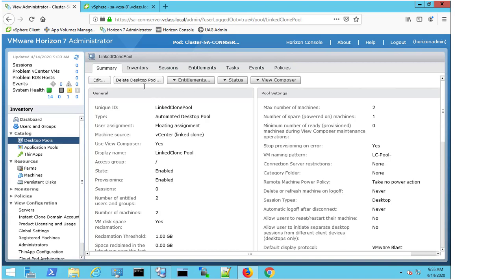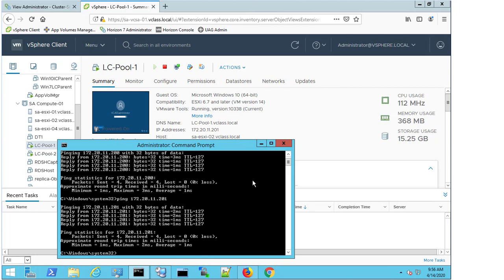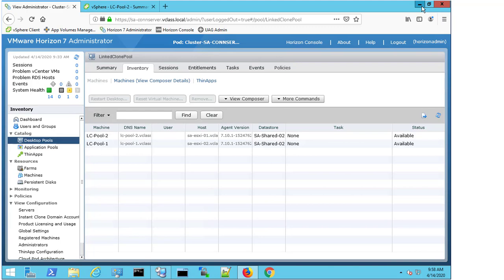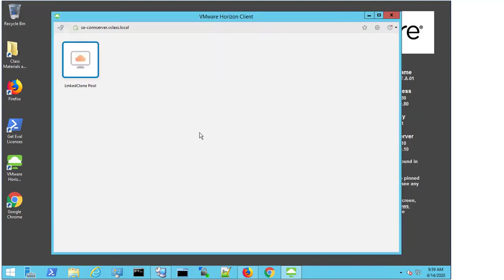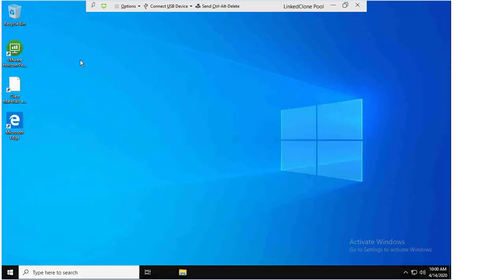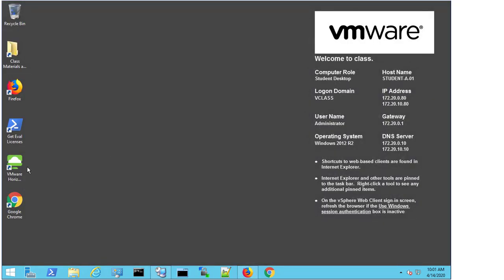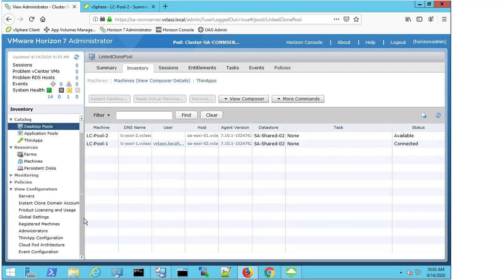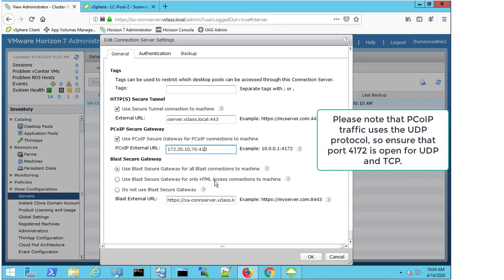KB 1028332 Black screen while connecting to Horizon desktop through PCoIP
This video troubleshoots Black screen issues while connecting to Horizon desktop through PCoIP